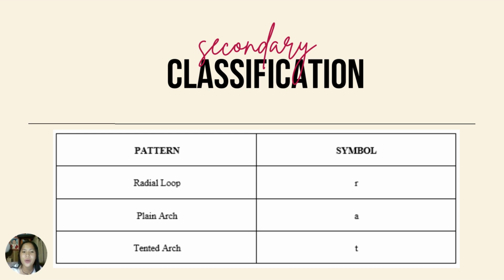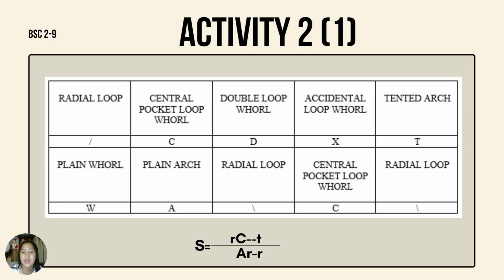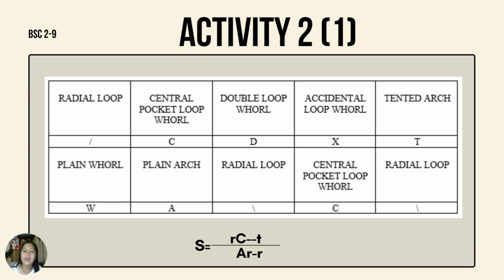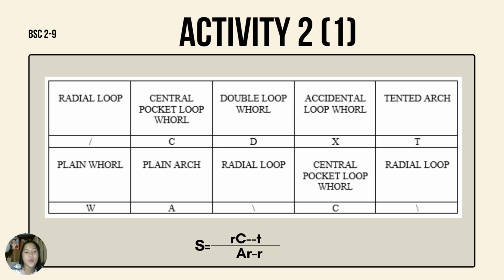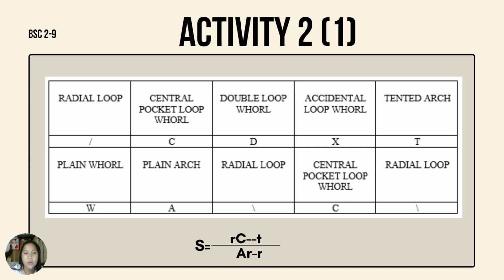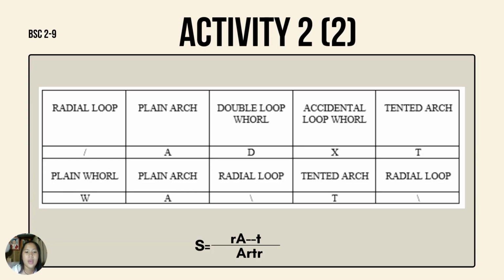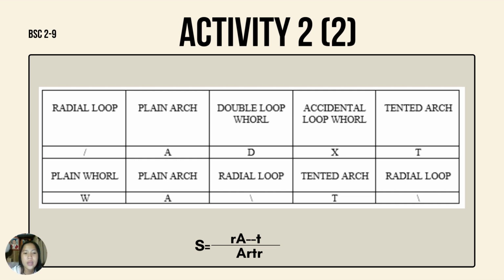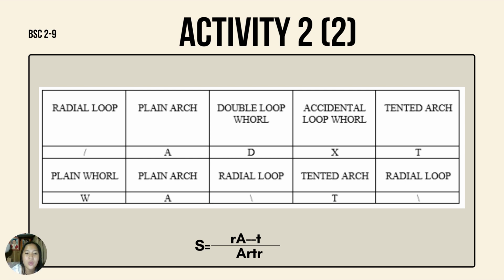ACTIVITY 2 (SECONDARY CLASSIFICATION)